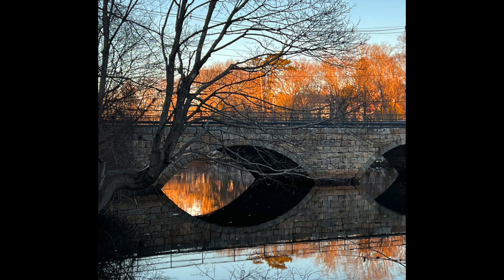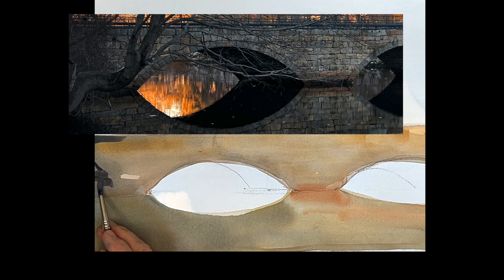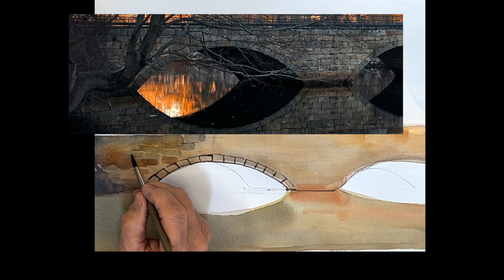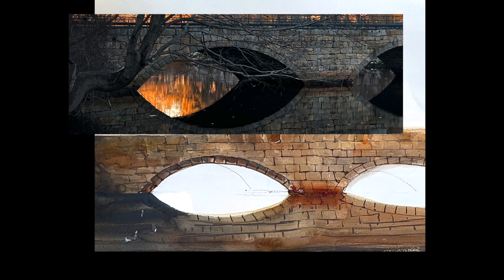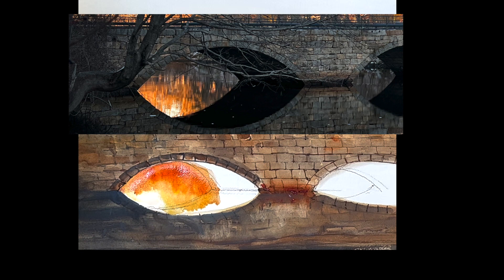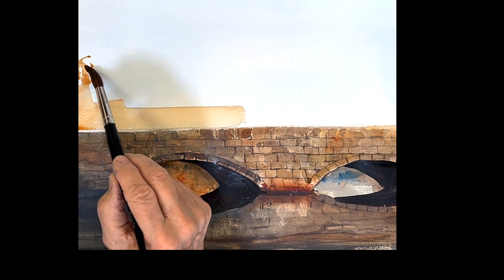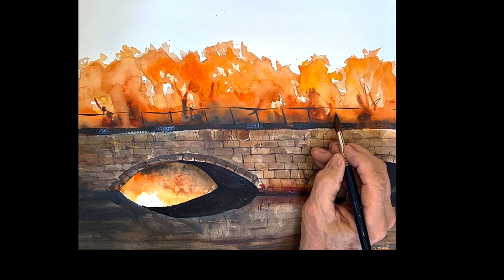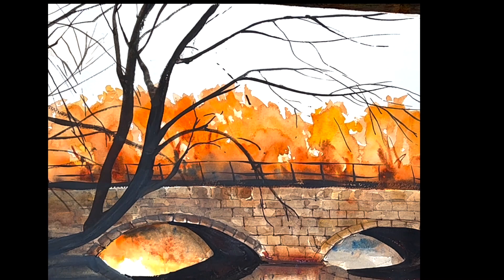Painting a stone Bridge, Easy Watercolor with Paul George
Paul George demonstrates how to paint many subjects in watercolor, offering a paint along format, this is a watercolor of Green Street Bridge in Ipswich, MA in the Fall at sunset